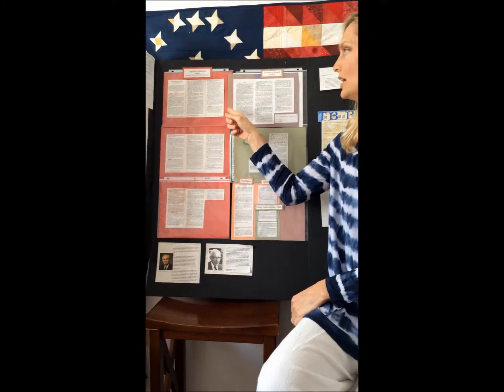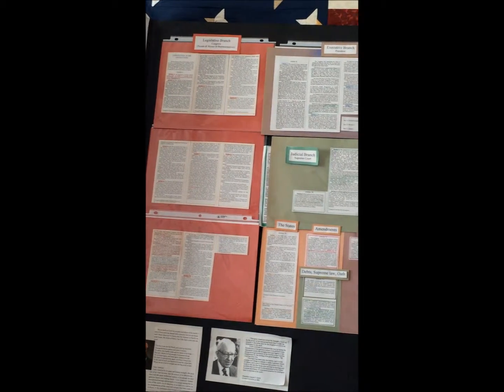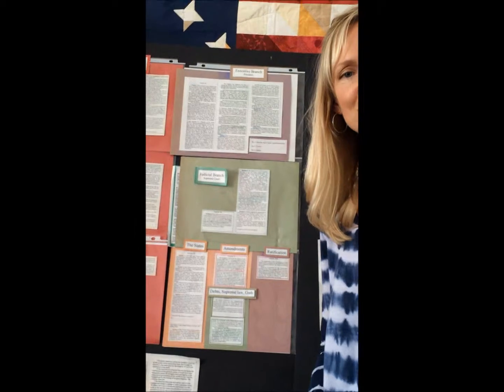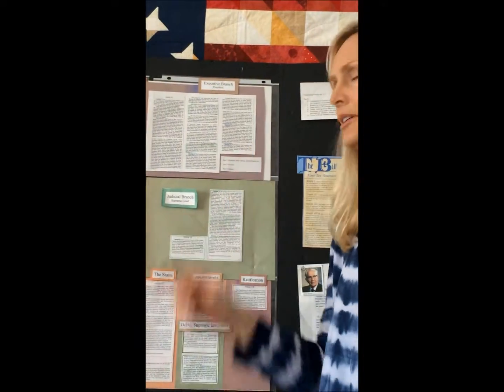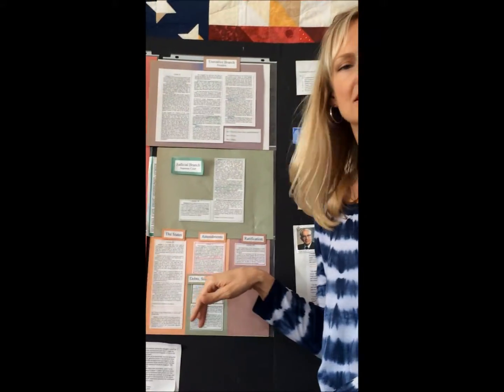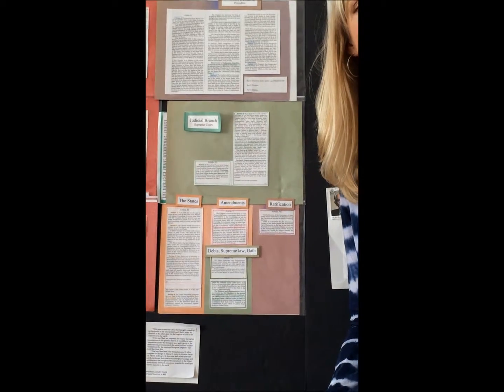EZ Constitution in 2 min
EZ Constitution in 2 min/ Lecture#1: Overview of the Constitution